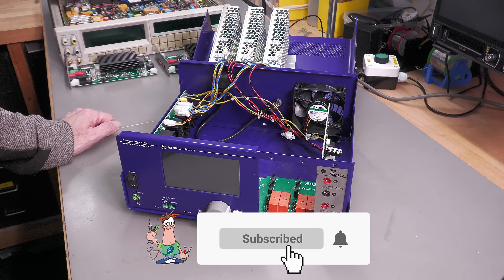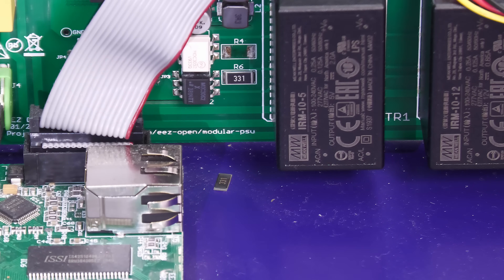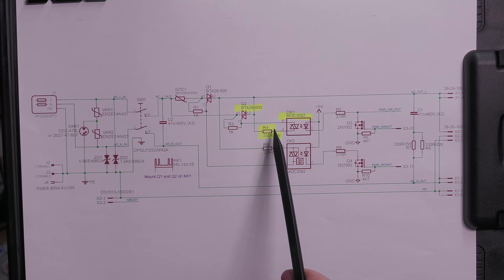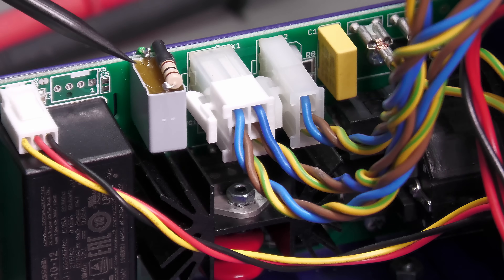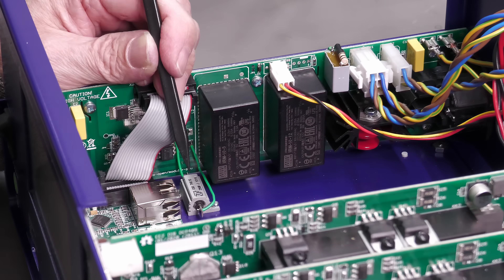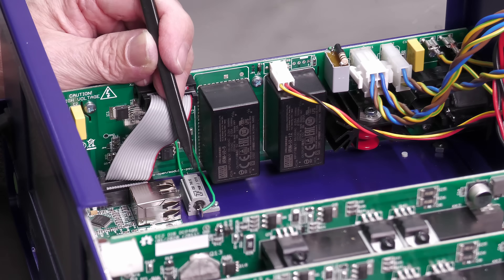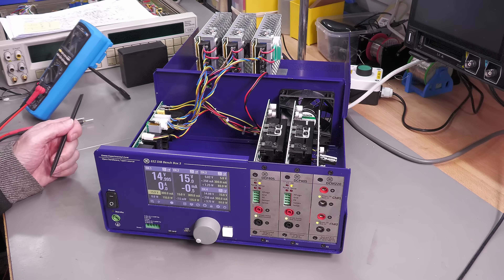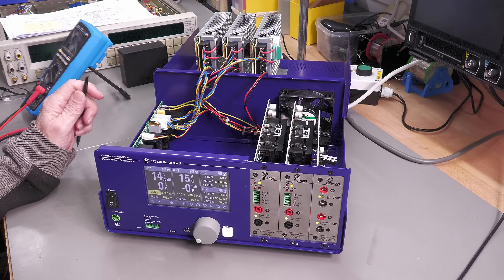No.169 - EEZ BB3 Power Supply Repair (again!)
This is the 2nd time my BB3 Bench Power supply has developed a fault, this time errors on the display on startup.

My video gear = Panasonic HC-X1500 4k/60 with VW-HU1 handle, BOYA BY-MM1+ Supercardioid Shotgun microphone.